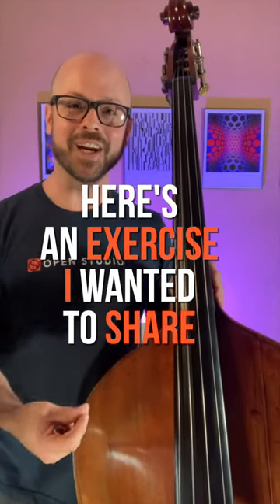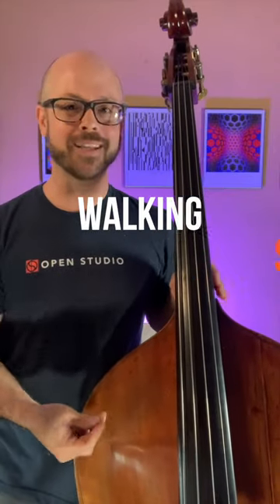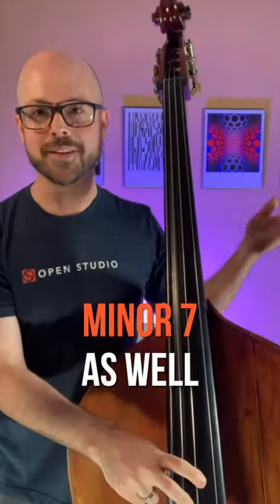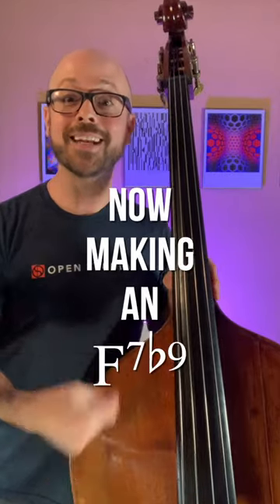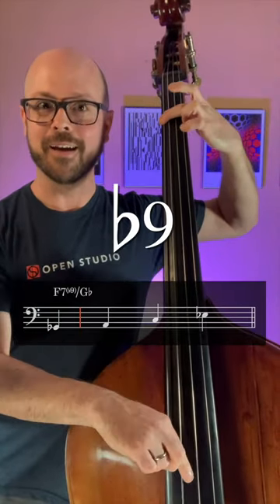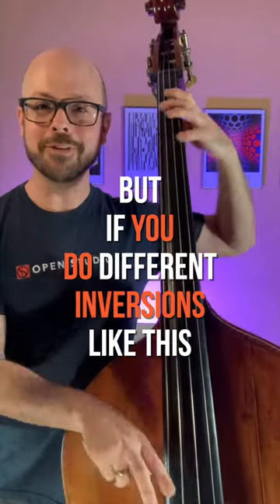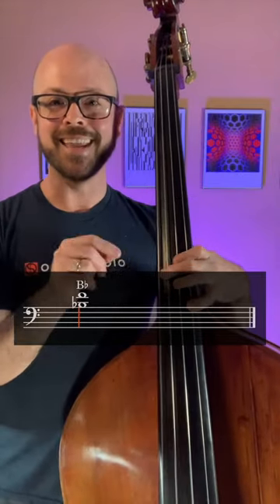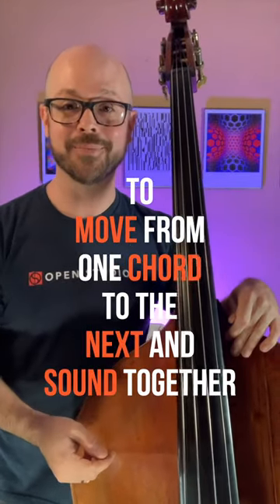Secret Bb Diminished Melodic Exercise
Bob DeBoo is gonna share some of his bass secrets today!